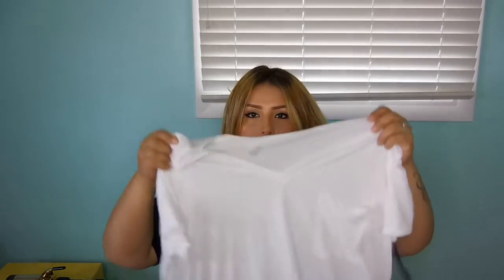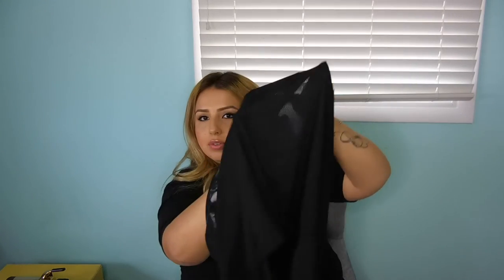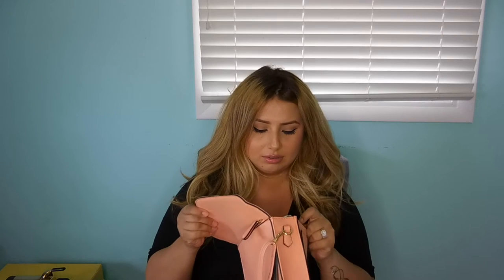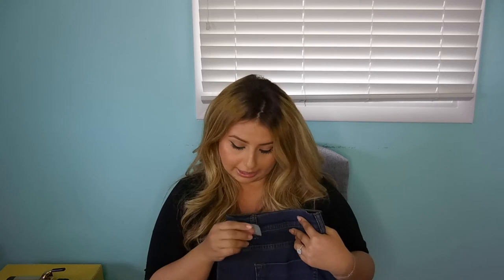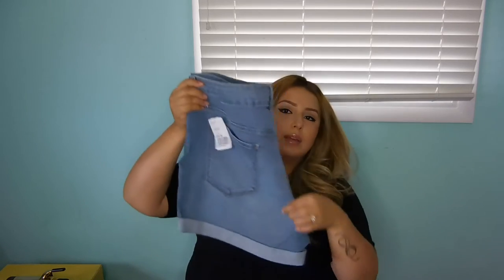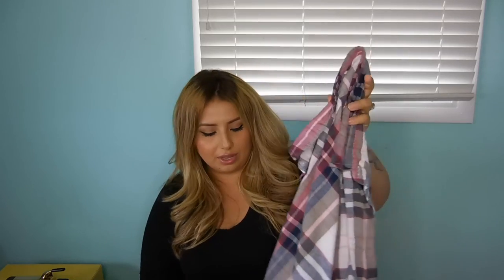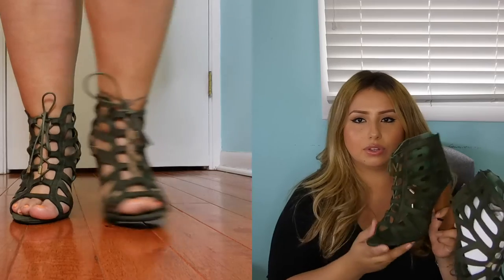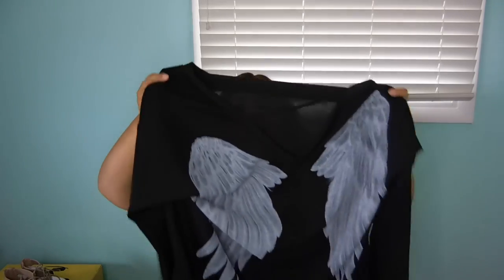HAUL | TORRID, FOREVER 21 +, TARGET, NIKE, POLAR, ASHLEY STEWART